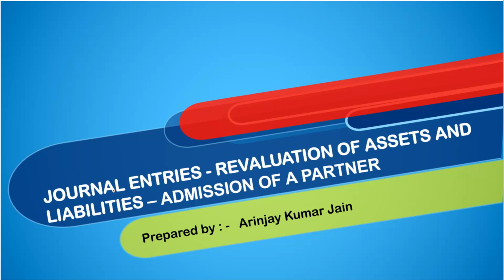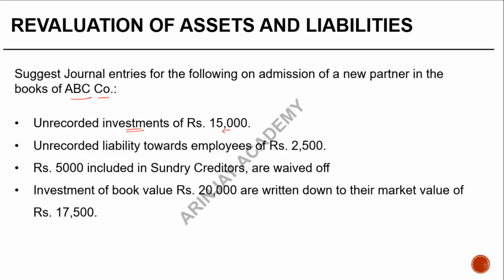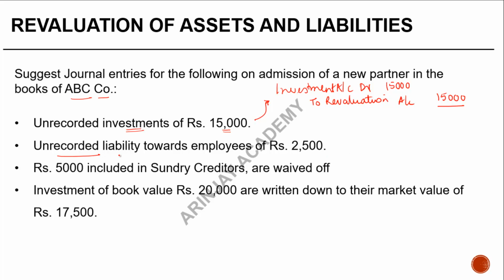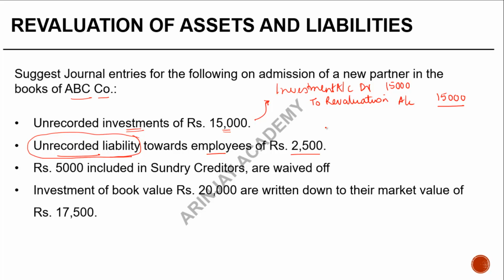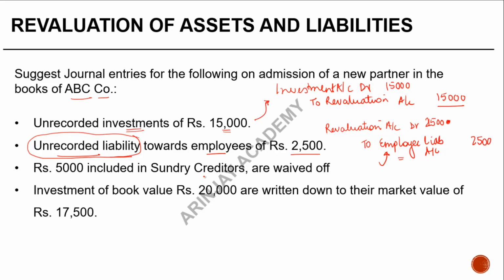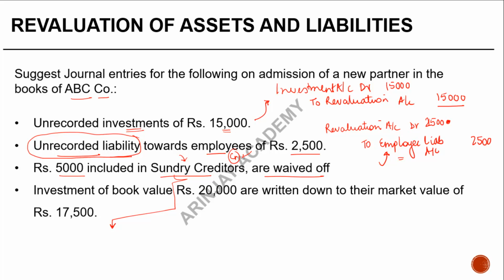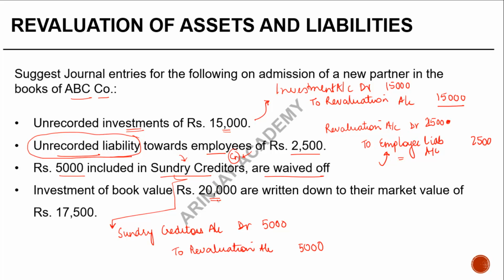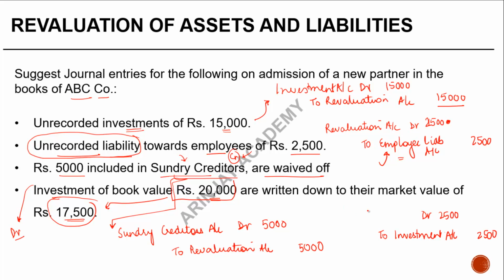Accounts 17 - Accounting entries on Revaluation Account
The Video on Accounts are meant for Commerce Class 12 students and CA CPT aspirants, in the subject of Accounts and Economics.